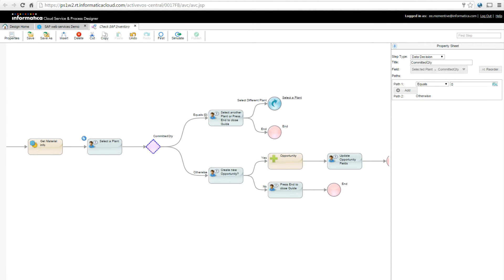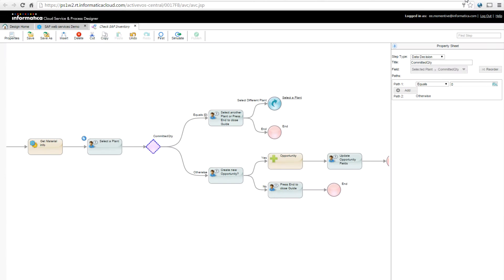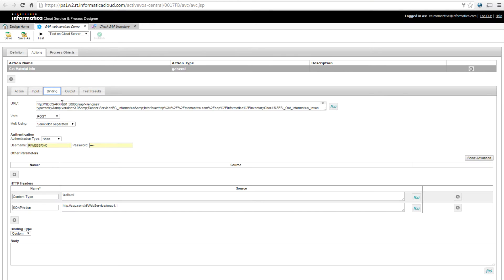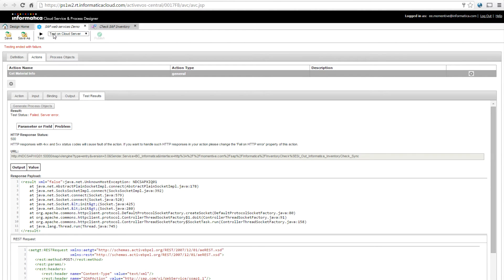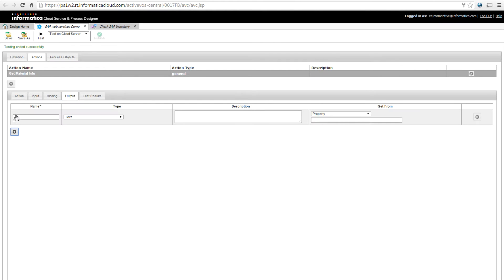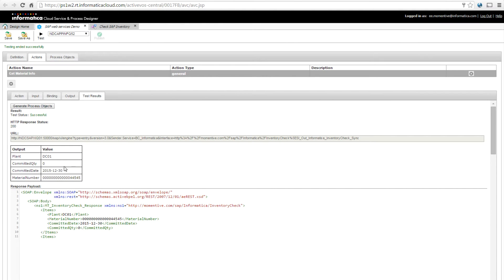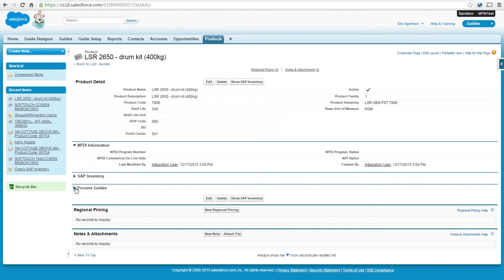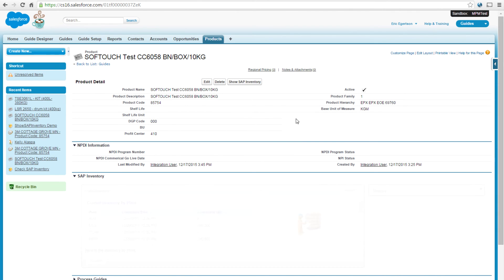Integrating SAP data with Salesforce in real time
In this demonstration Eric Egertson will show you how you can quickly integrate a front office cloud application (Salesforce) with an on-premises enterprise ERP application (SAP) via web services api's.  You'll see that there's no coding required, but is accomplished with Informatica Cloud's point and click application integration tools.